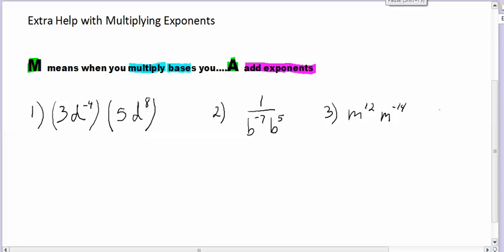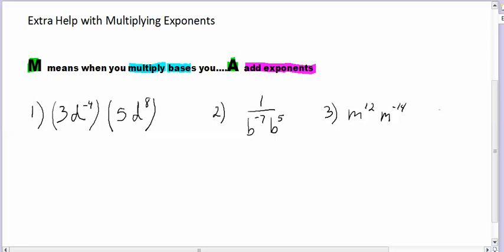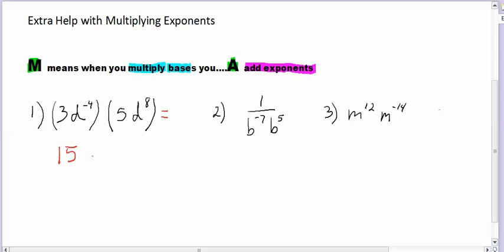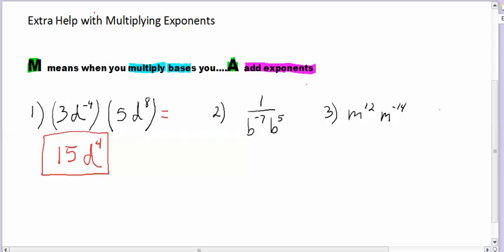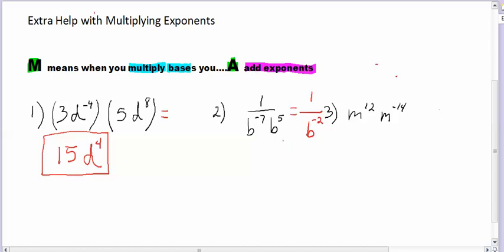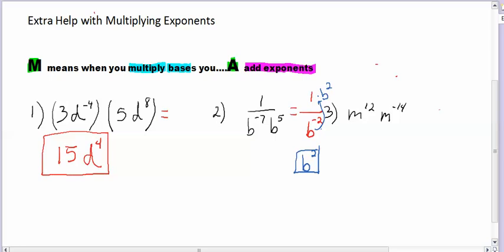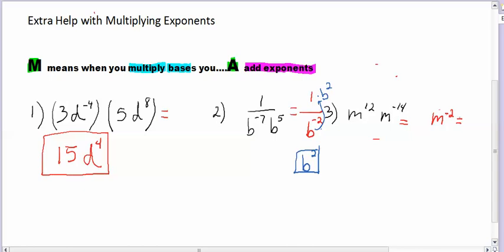Extra Help with Multiplying Exponents